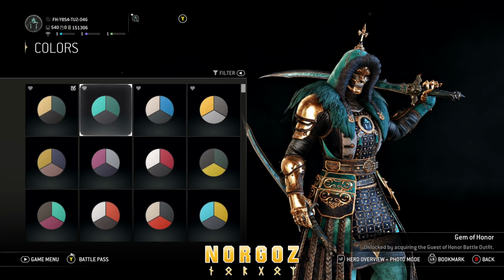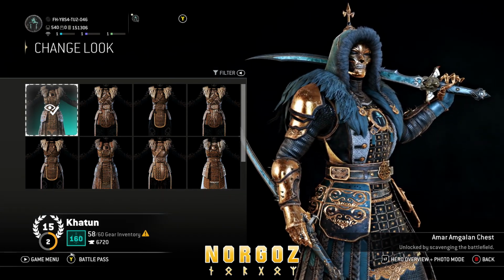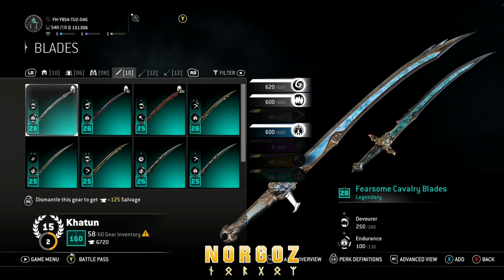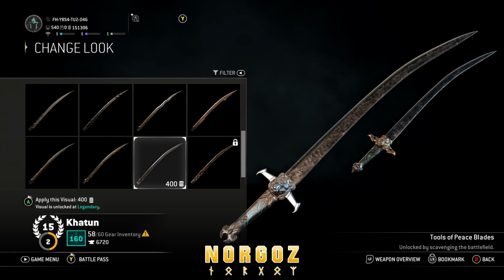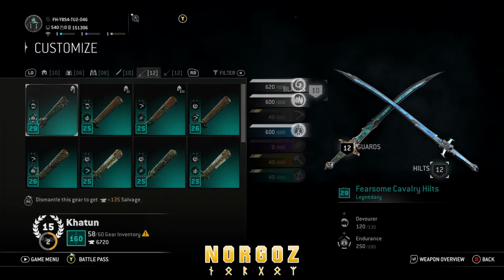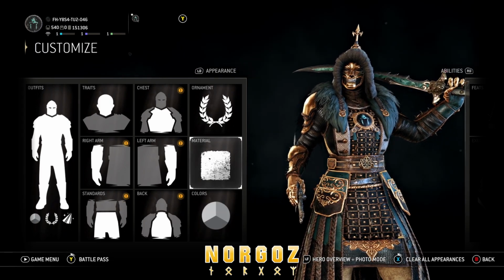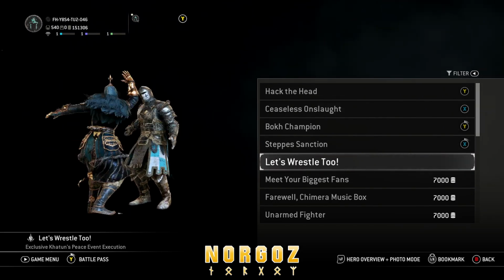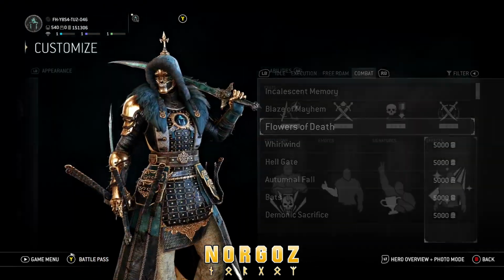EARLY ACCESS - KHATUN Fashion! New Executions, Emotes, Signatures! [For Honor]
KHATUN HAS LANDED! Check out the Fashion statement this Steppe Mom makes!

Wanna tip*?
*Not required. Non-refundable.